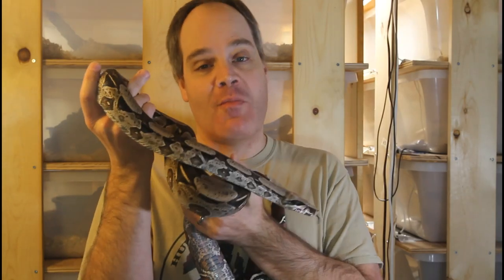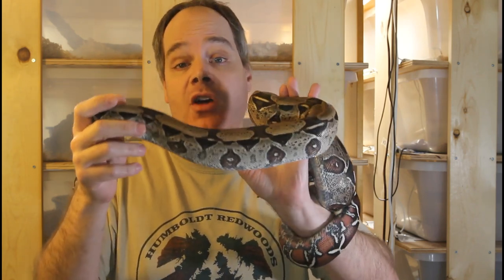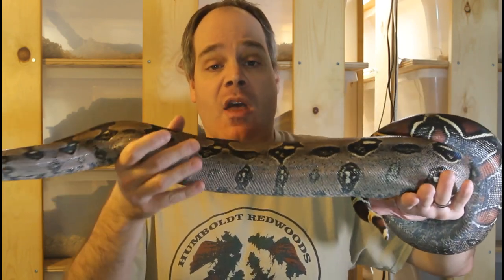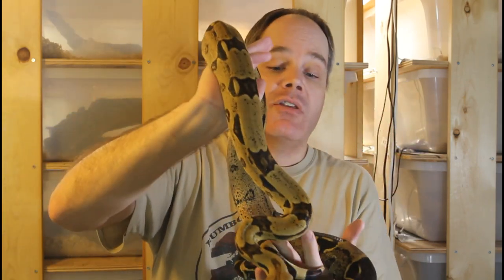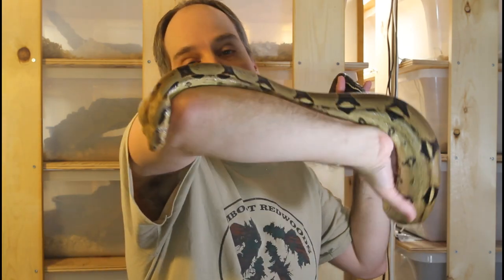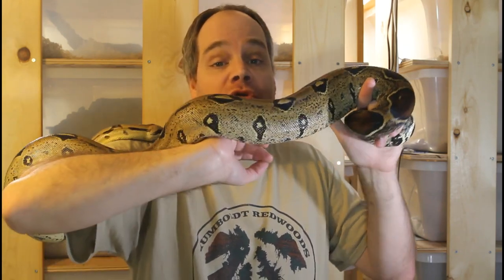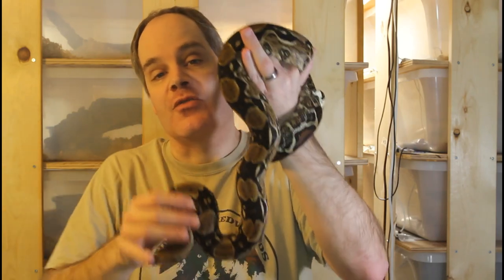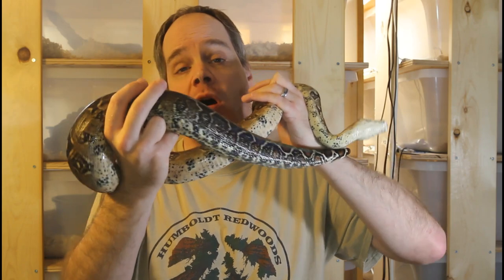Selecting Boa Constrictor Breeding Pairs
Brian describes the criteria he uses to determine which boa constrictors to pair up in breeding trials.